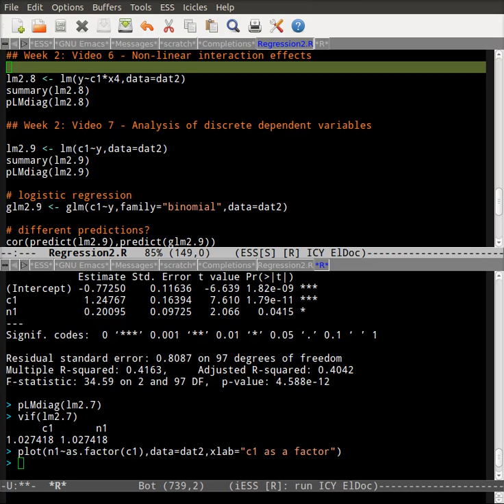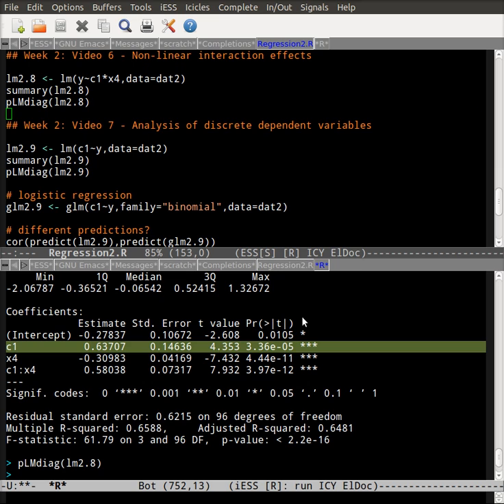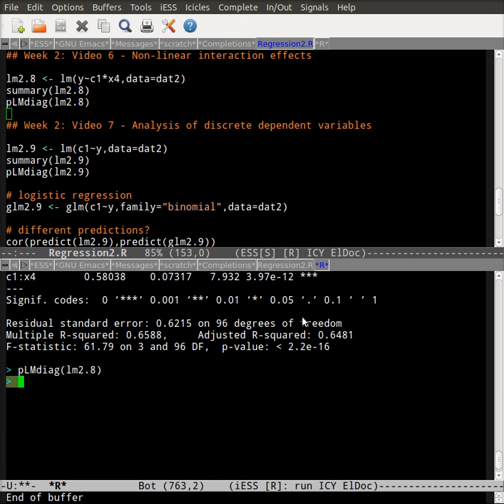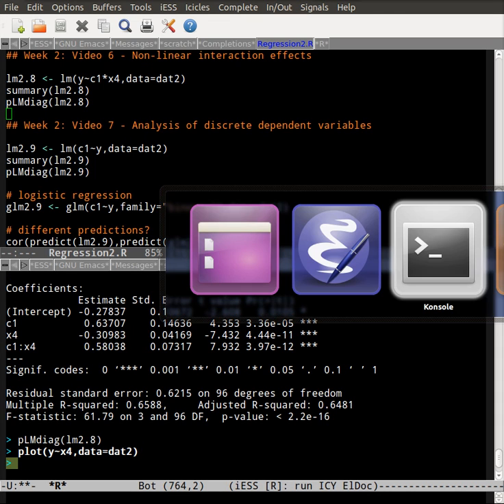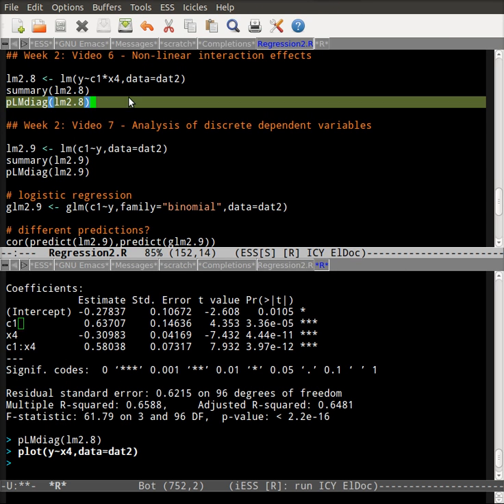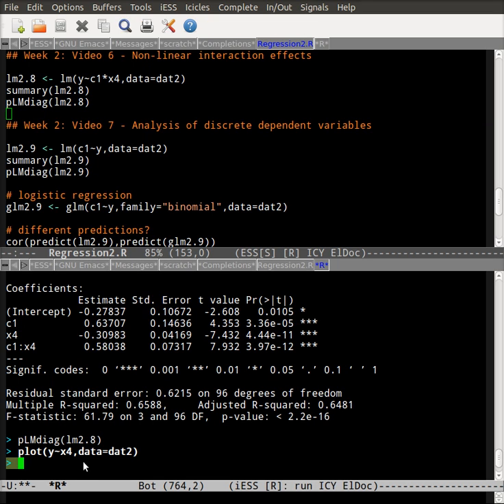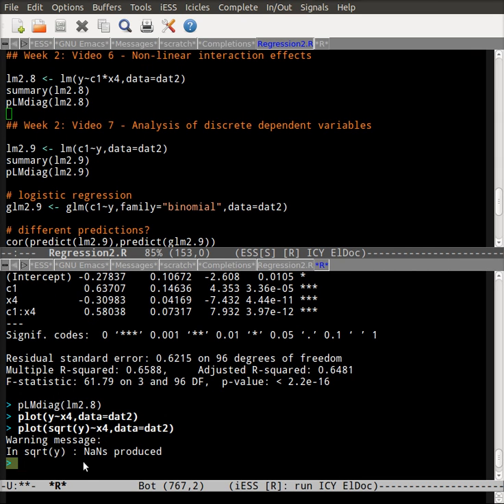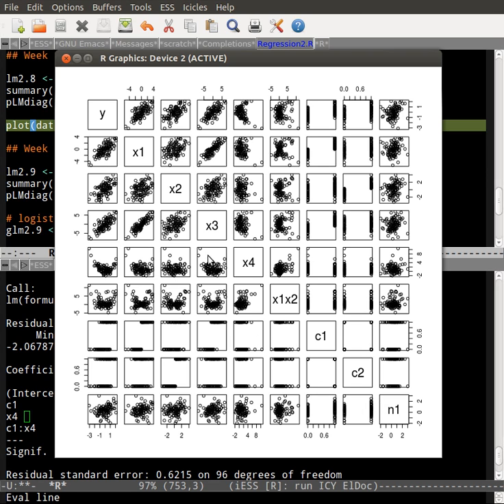Regression: Non-linear interaction effects